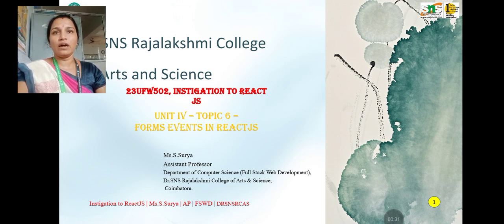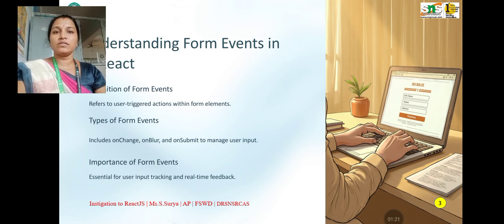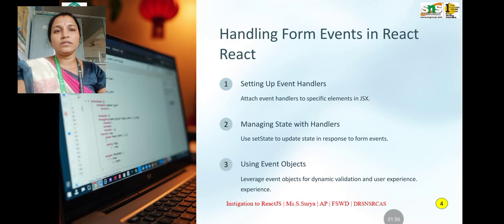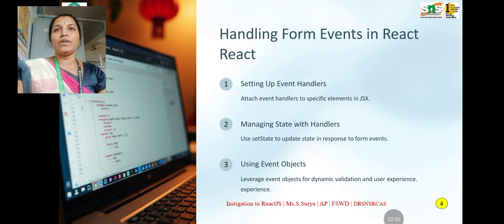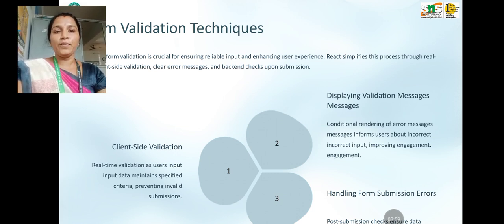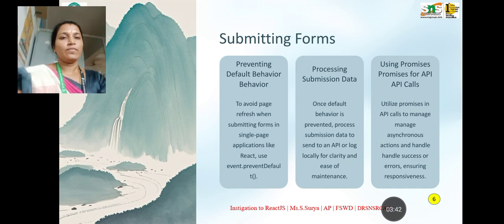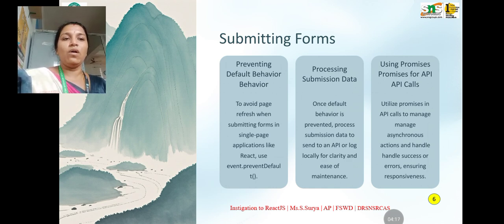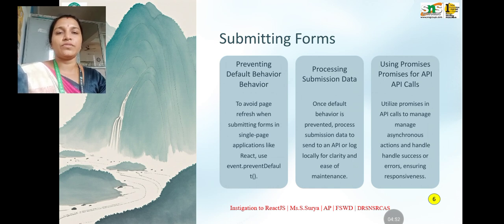ReactJS|Forms Events in ReactJS| FSWD| SNS INSTITUTIONS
In this video, we’ll explore Forms and Events in ReactJS – two of the most important concepts for building interactive web applications. You’ll learn how to create forms, capture user input, and handle events like clicks, typing, and form submissions.

What you’ll learn in this video:

What are forms in ReactJS and why they are important
 Understanding controlled & uncontrolled components
 How to use form events like onChange, onSubmit, and onClick
Capturing and validating user input in ReactJS
 Writing event handler functions with parameters
 Real-time input handling with state updates
 A practical example of a simple login form with validation

 Example Covered in Video:

Building a form with input fields (name, email, password)

Handling onChange to update state dynamically

Using onSubmit to validate and process data

Preventing default form behavior in React